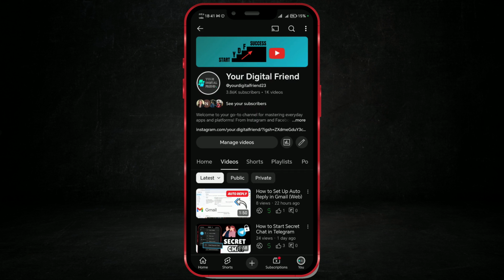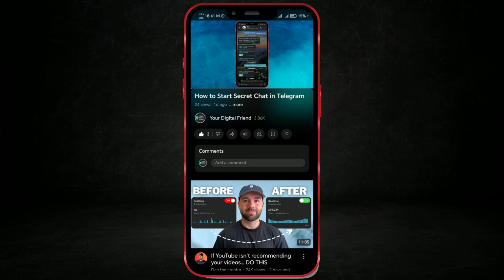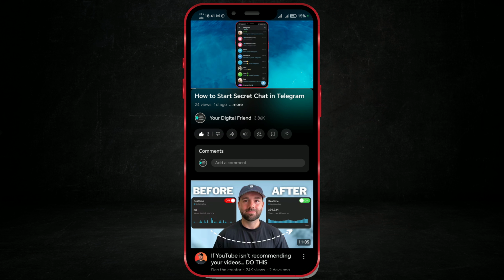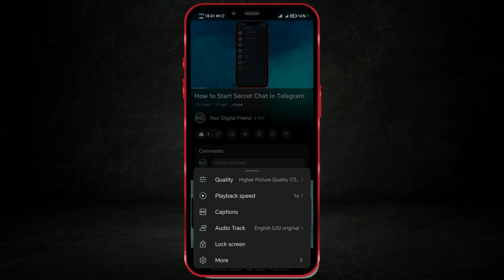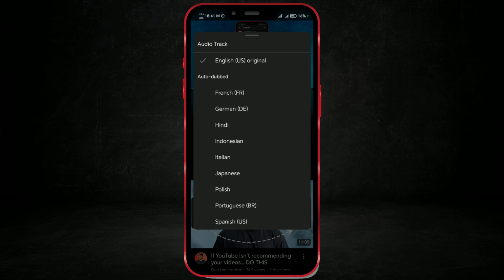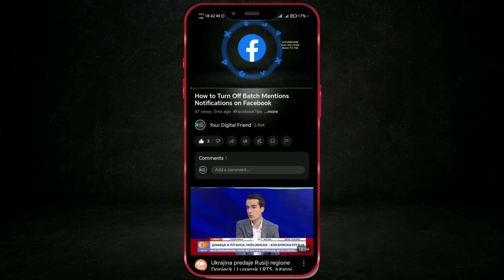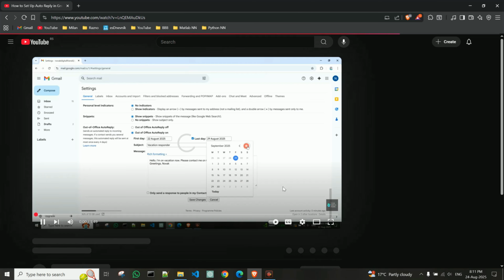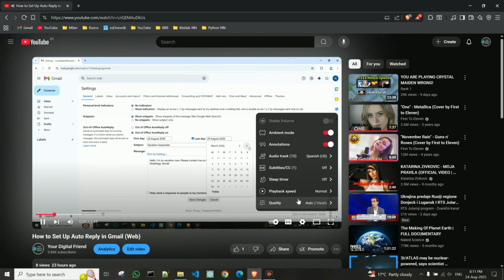How to Dub YouTube Videos | New Feature 2025!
In this video, I’ll show you how to use the new YouTube dubbing feature that lets you change the audio language of videos.